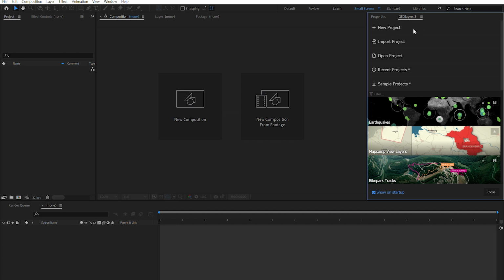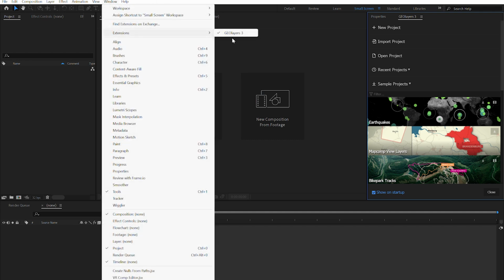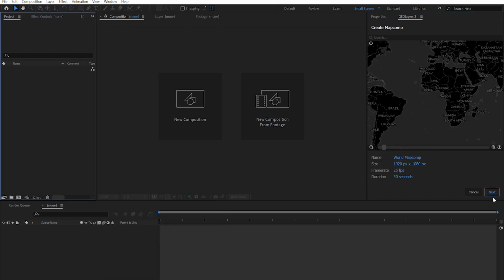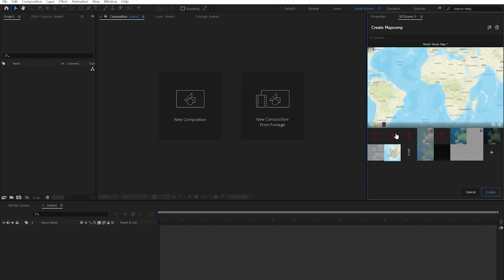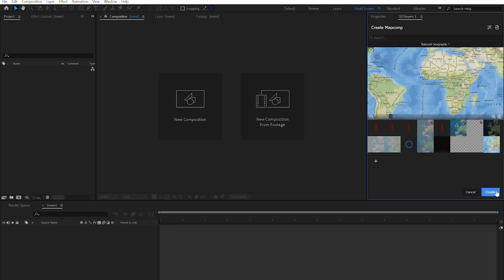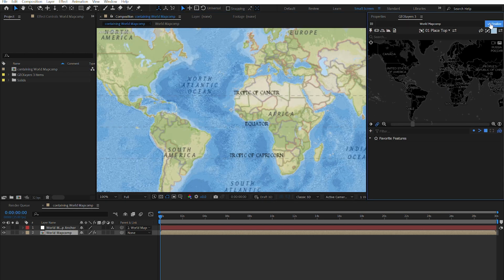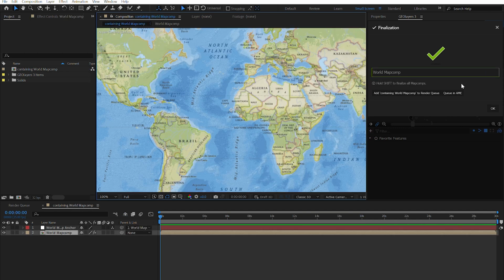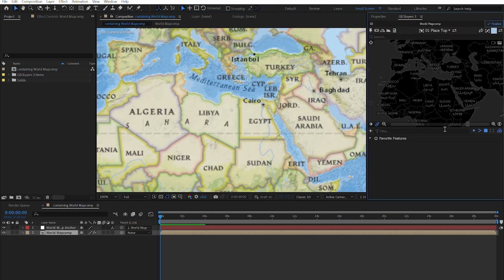How to Create National Geographic Map | Adobe After Effects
Learn how to create a stunning, National Geographic-style map using Adobe After Effects! In this tutorial, I’ll walk you through each step to design a map that captures the iconic look, with detailed styling, textures, and custom labels. Perfect for travel videos, documentaries, and map animations, this guide is great for both beginners and experienced users who want to elevate their projects. By the end, you’ll have a high-quality, professional map ready to impress your audience!